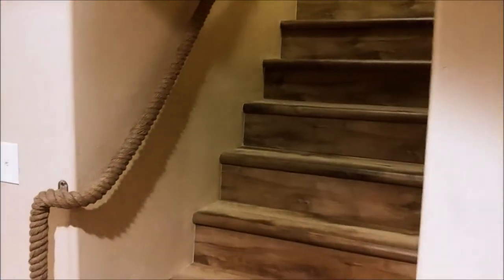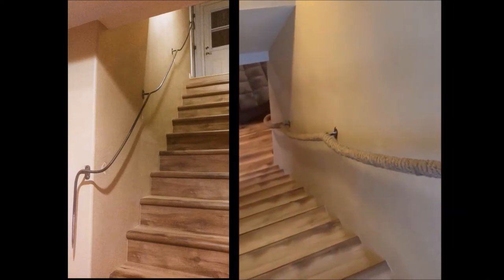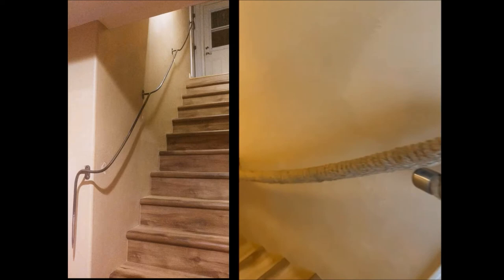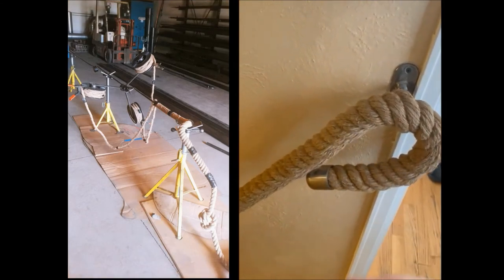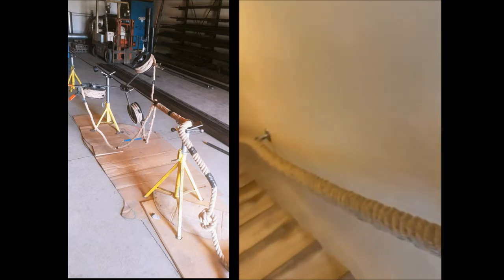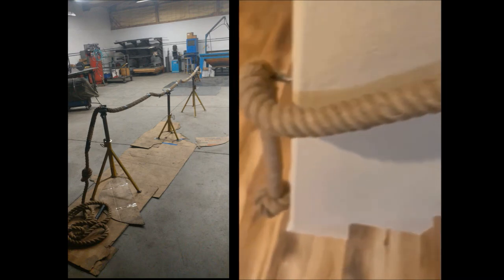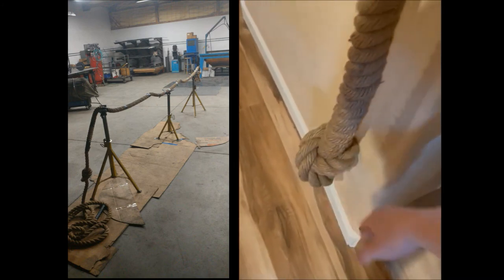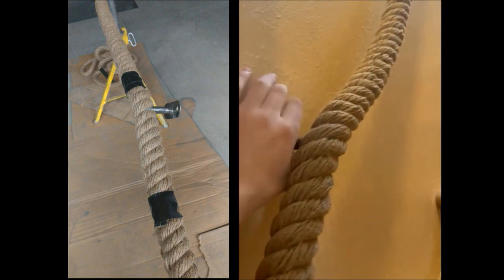Handrail Design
Creative handrail idea, nautical look